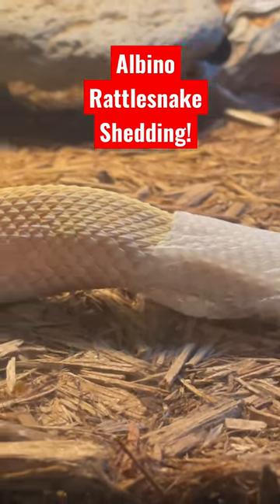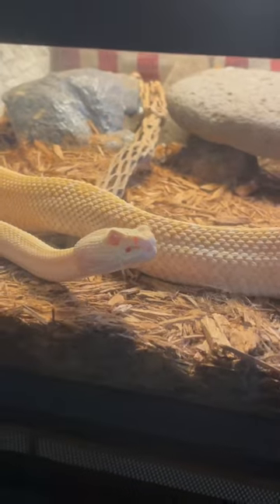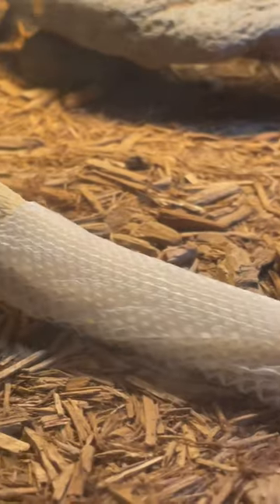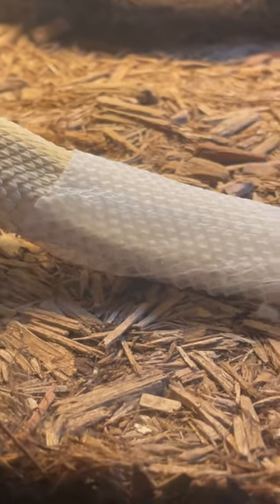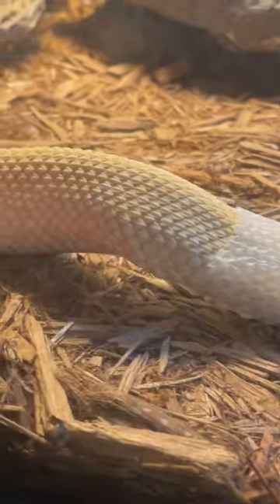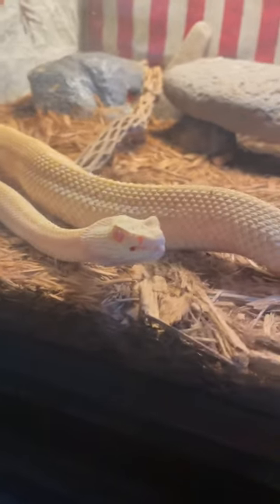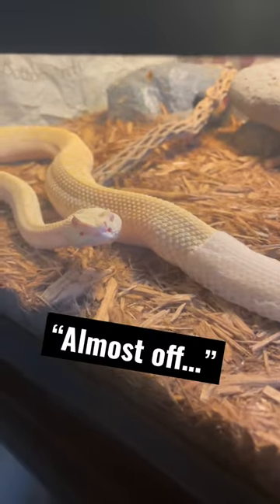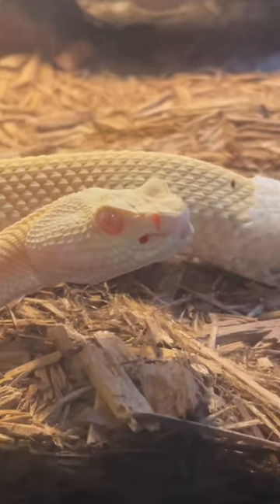Albino Rattlesnake Growing His Rattle! 🐍